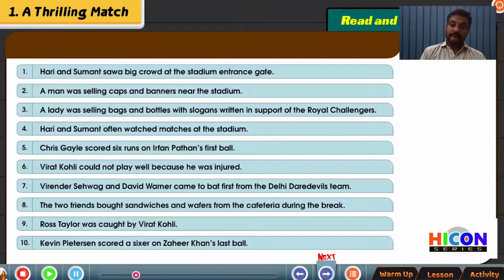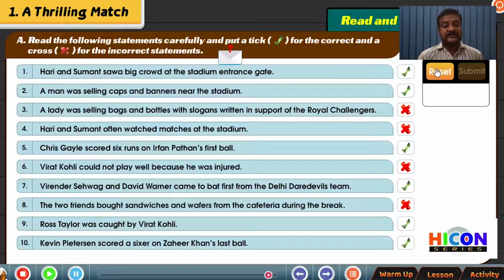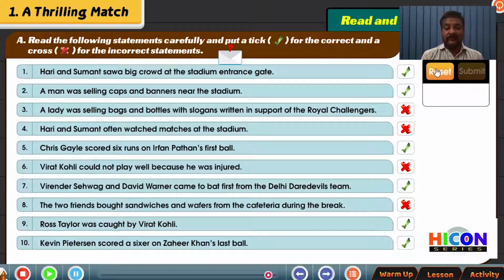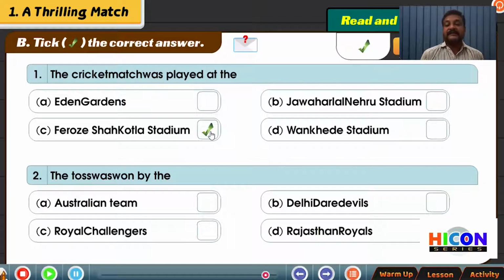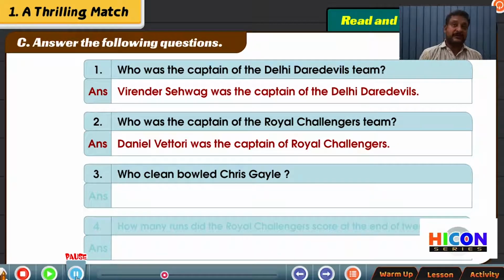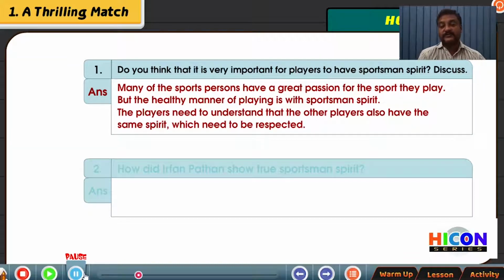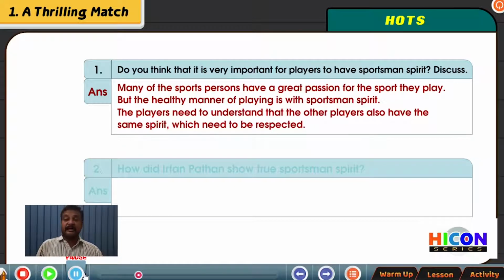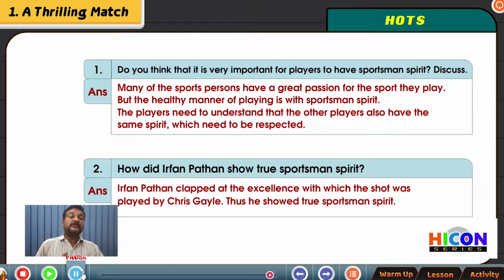CLASS 3 ENGLISH LESSON 1- A Thrilling Match (Part 5 : Exercises )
ENGLISH,  Lesson-1 : A Thrilling Match   (Part-5)
Exercise Video.
Read and Understand
MASTER’S GROUP OF SCHOOLS.